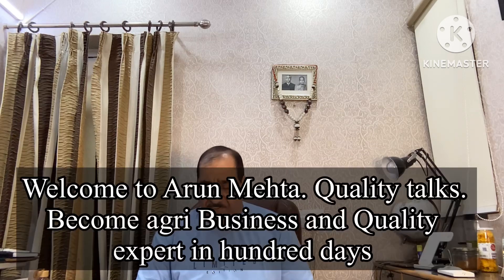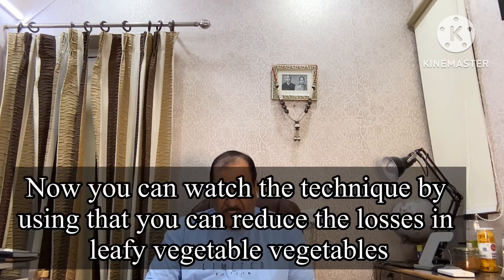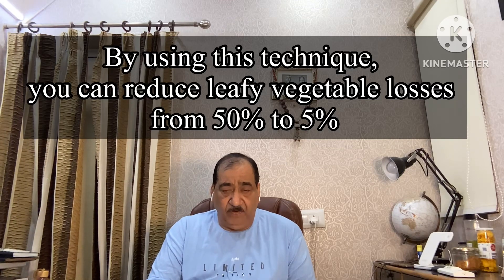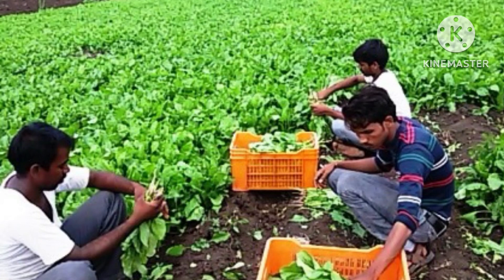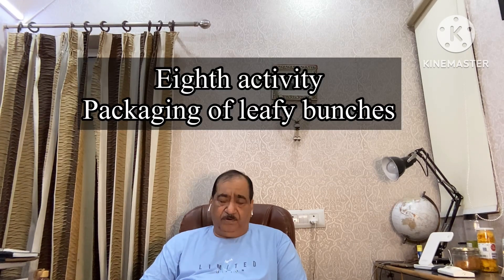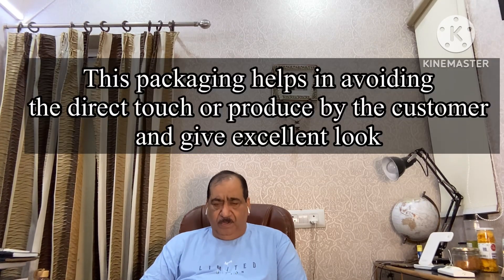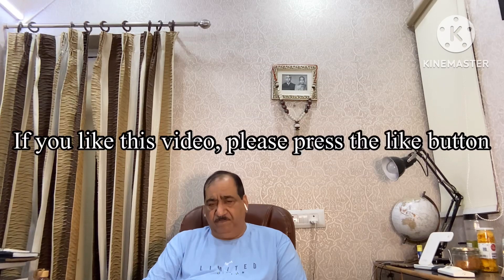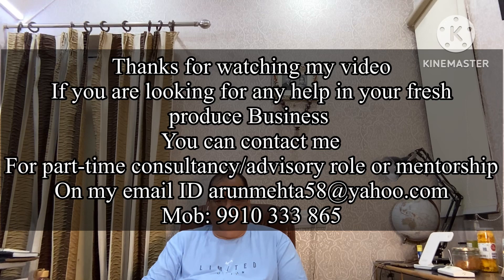How to reduce losses in leafy vegetables- Step by step pictorials guide (episode 37 in English)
How to reduce losses in leafy vegetables. A step by step pictorial guide .
Episode 37 in English
Under my series become business and quality expert in hundred days
Friends, as you are aware that it is very difficult to manage and deserve leafy vegetable quality at stores because they are highly perishable and require low temperature preservation.
In this video, I am going to provide you how to handle, how to harvest, how to pack and how to display the vegetable during entire supply chain. If you want longer share price for leafy vegetables, we have to take care all the steps from harvesting till it reaches to the stores in this video all these steps are elaborated and shown with pictures which will help all of you who are facing high losses in leafy vegetables and want to reduce its losses from 50% to 5%.the things which I explained in this video are not story or statement and all these techniques are tri and tested during my working carrier in different retail industries. I hope you will certainly learn something new. If you like this video. Please do not forget this to forward to your friends and colleagues so that more and more people will get its actual benefit.